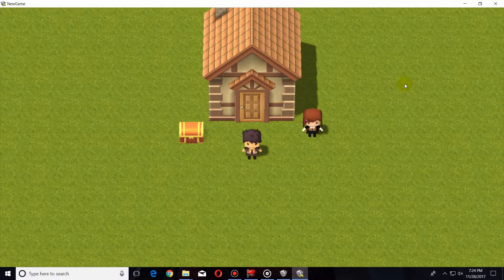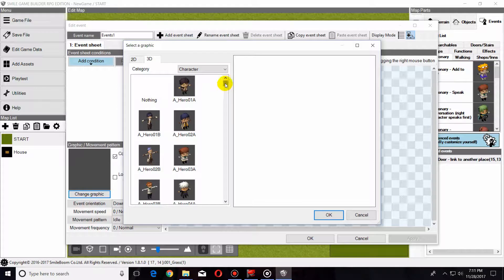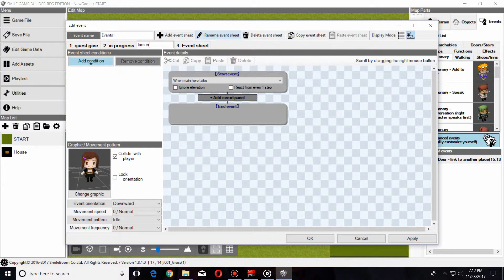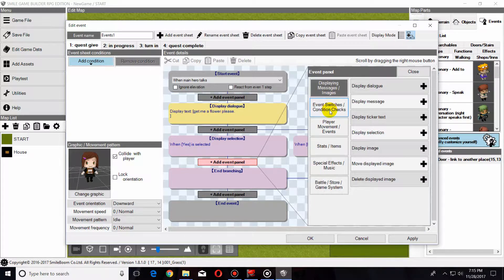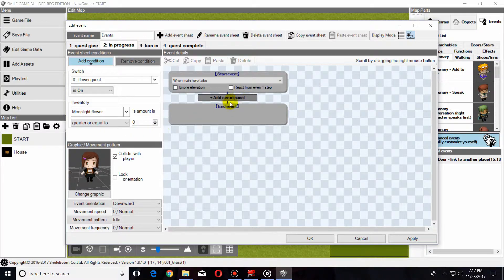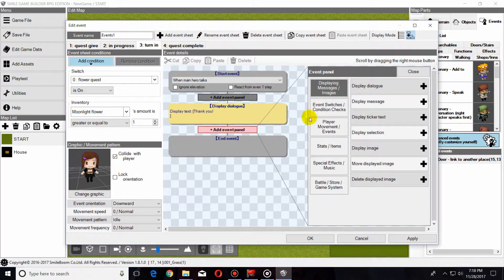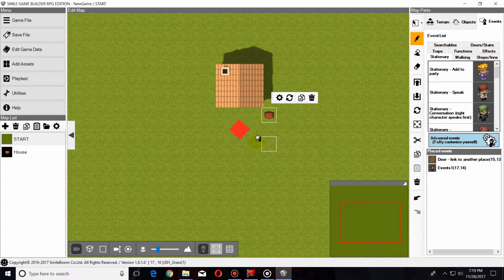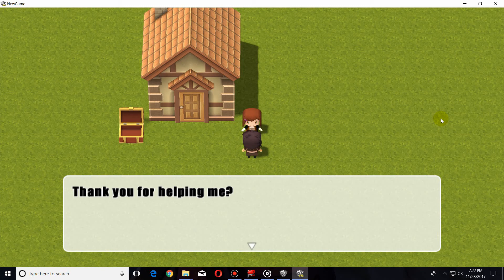Smile Game Builder Tutorial-Basic Quest Mechanic-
In Smile Game Builder: RPG Edition, its easy to set up a basic quest structure for use in your game.
If you found this Tutorial helpful or you would like to see more content like this please let me know.